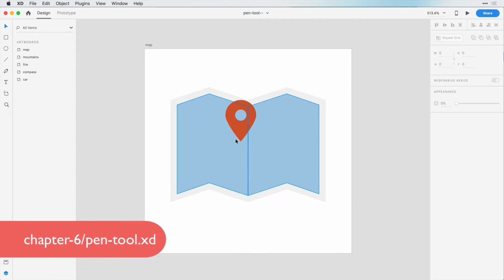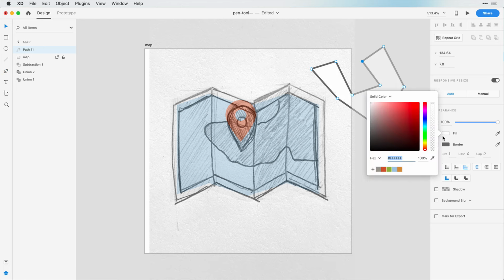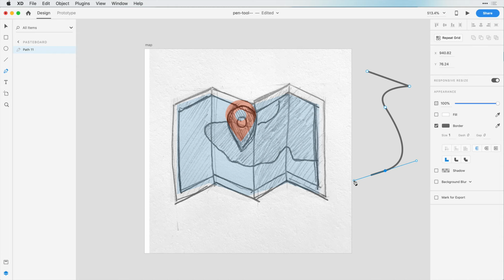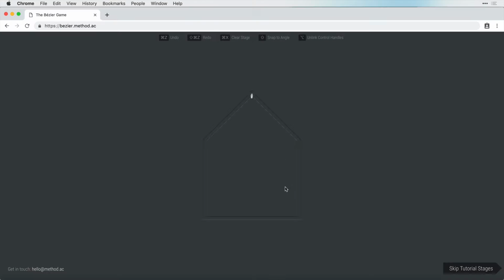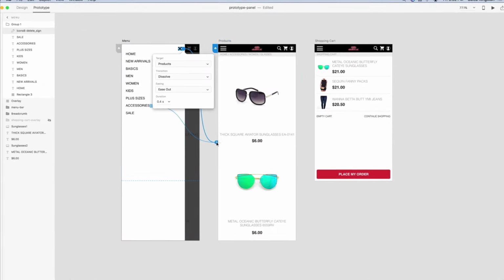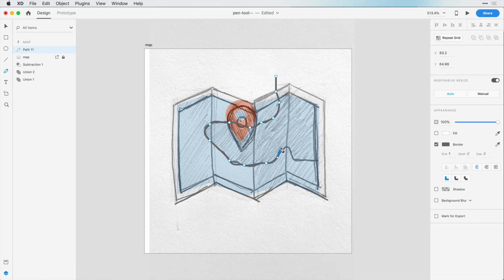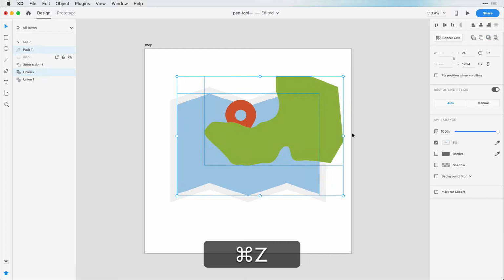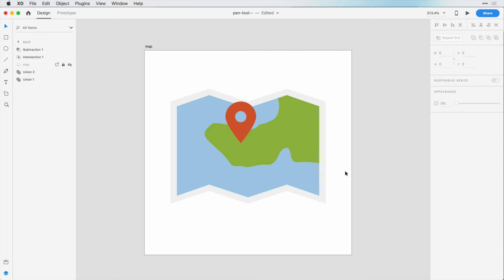Drawing Icons with the Pen tool | Ep 16/30 [Icon Design in Adobe XD]